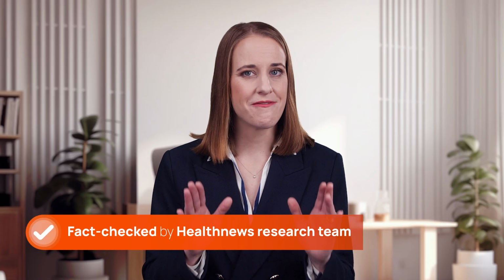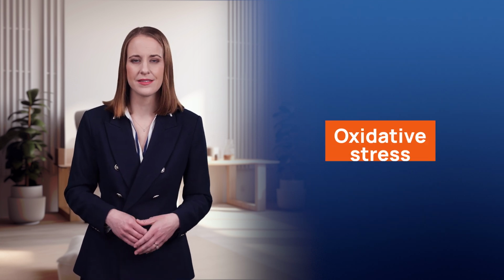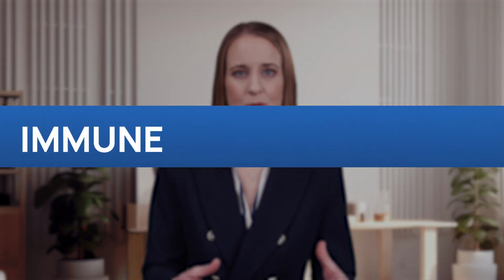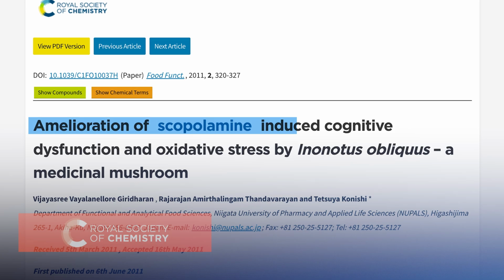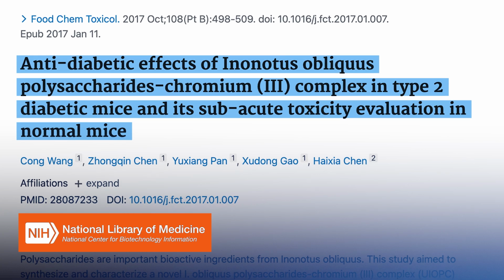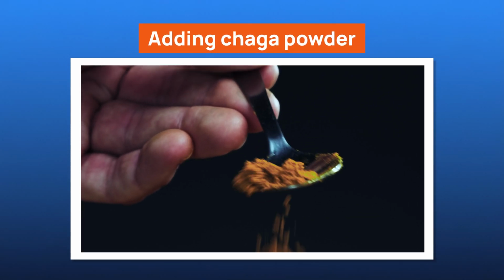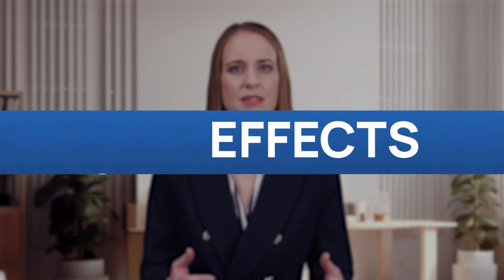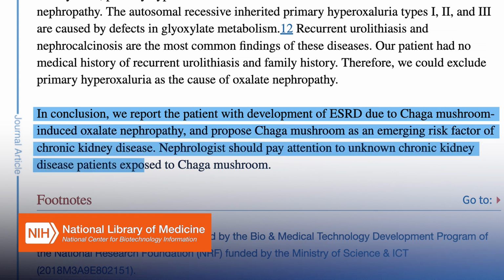Why Chaga Is The "King" Of Medicinal Mushrooms (Inonotus obliquus)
📢Try these best chaga supplements in 2024📢

What is chaga mushroom? Why does chaga mushroom stand out in the world of medicinal mushrooms?

Welcome to Healthnews video about Chaga mushroom! Today, we explore everything you need to know about chaga – from its rich history and chaga benefits to practical tips on consumption. Discover the diverse benefits of chaga mushroom for your immune system and overall health. Learn the ins and outs of incorporating chaga mushroom supplements into your everyday life, while understanding potential chaga side effects. Find out why this medicinal mushroom stands out in the world of natural health remedies.

⏱️ Timestamps ⏱️
0:00 Intro
0:09 Best chaga supplements in 2024
1:37 What is chaga mushroom?
3:38 Chaga mushroom benefits
6:02 How to use chaga mushroom?
7:00 Chaga dosages
7:48 Chaga's side effects

Healthnews is a media channel that educates people on various health topics and provides readers the most up-to-date, science-led, fact-based medical information in a language that is easy to understand. We dive deep into health and science topics that interest you without shying away from controversial topics.

HealthNews content is not intended to be a substitute for medical advice and is for general informational and educational purposes only. See a licensed medical professional for diagnosis, medical advice or treatment

The information presented in this video is accurate as of the posting date. For the latest updates, please seek the most recent available information.